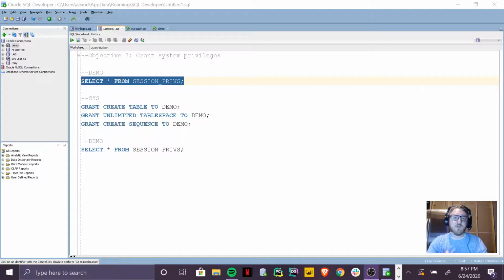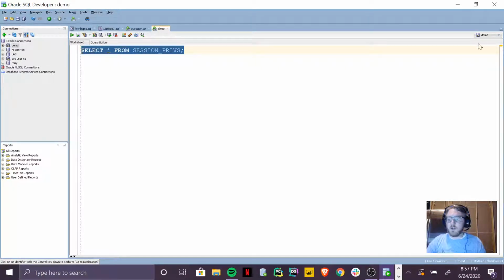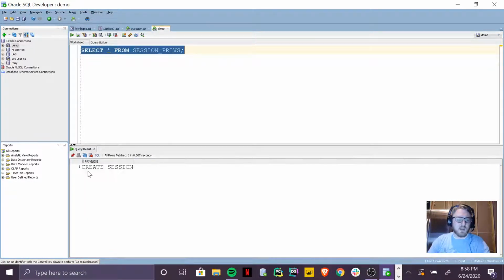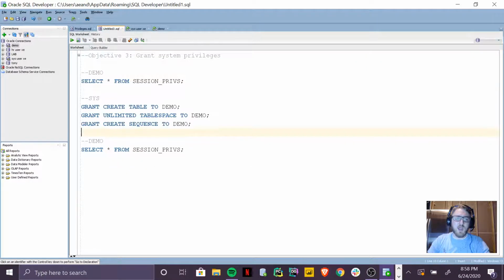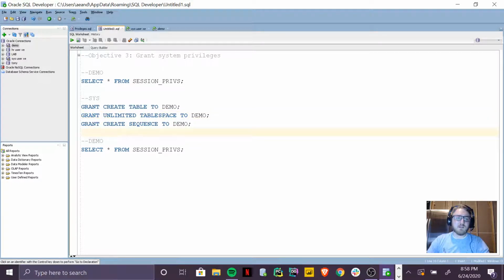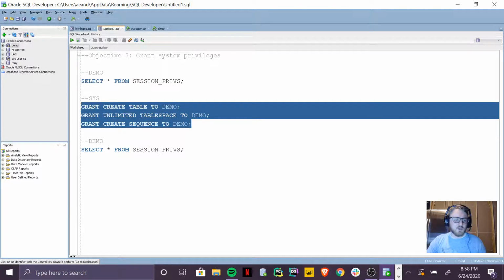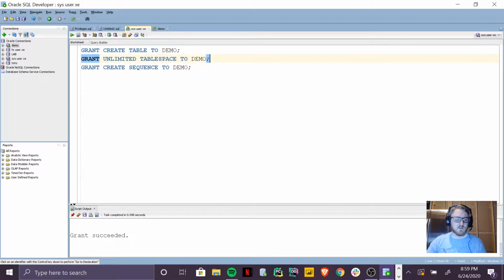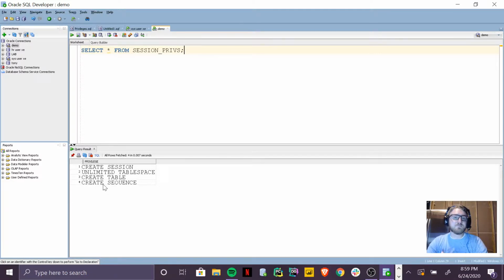Oracle SQL Lab 2 - Objective 3: Grant/Revoke System Privileges